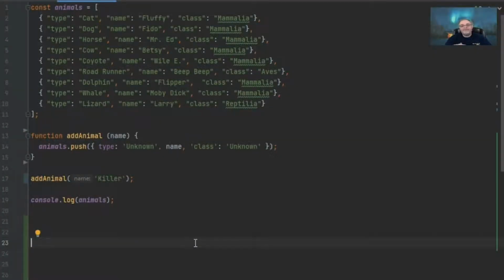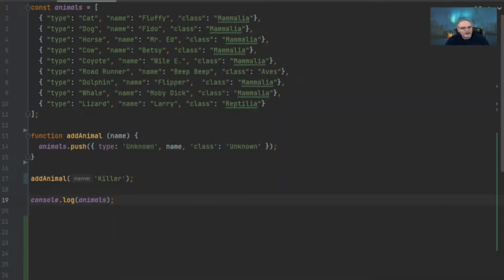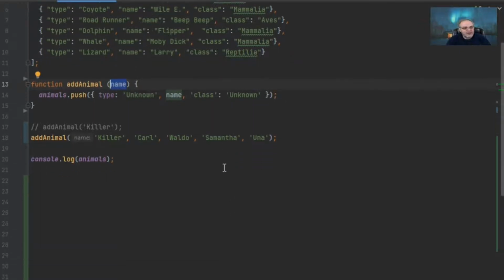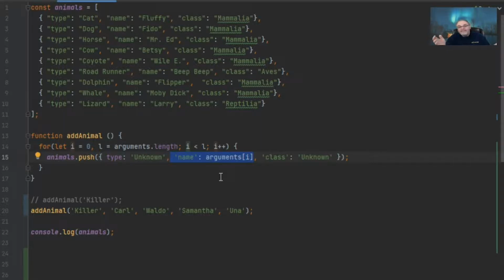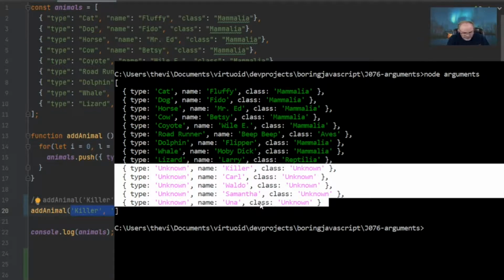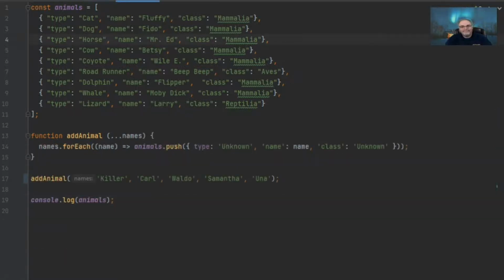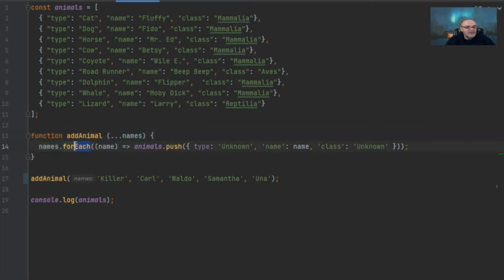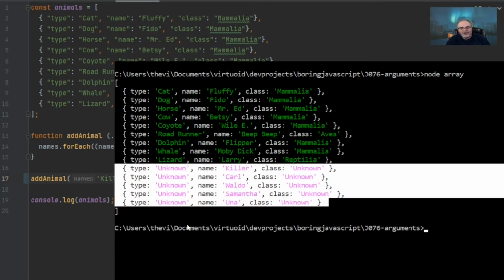J076-arguments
Hi everyone, and welcome to our first video for 2020! Today, we tackle the arguments reserved variables - what it is, how it is used, and most importantly, why you should NEVER use it! But don't worry - we'll show you the ES6 alternative. Ring in the new year with a video sure to put those Zs into your sleep.